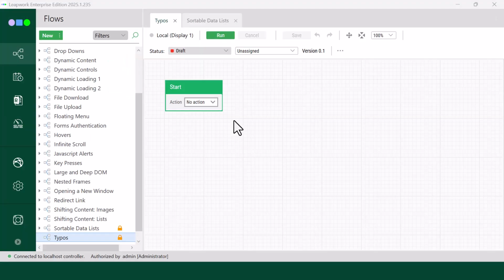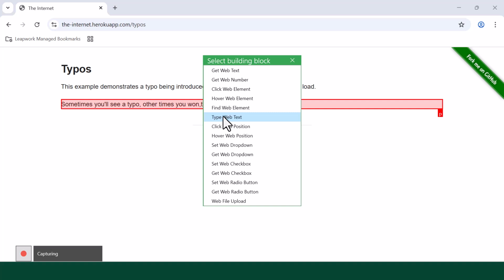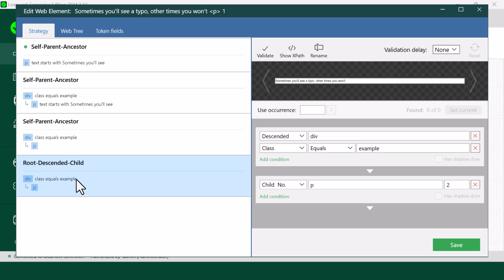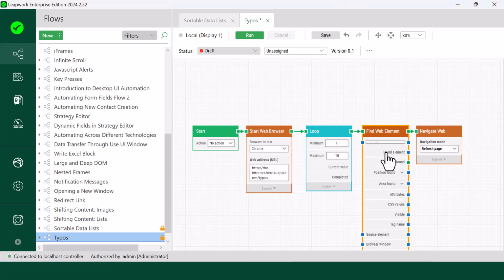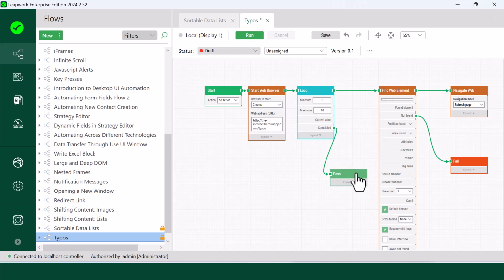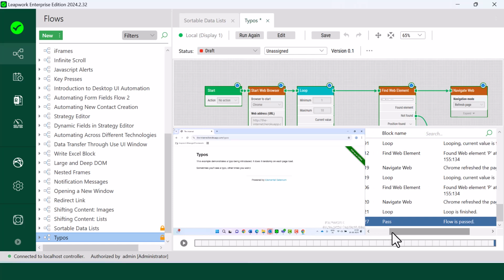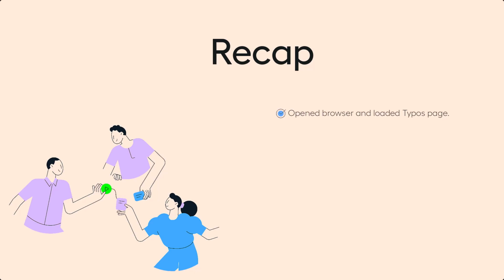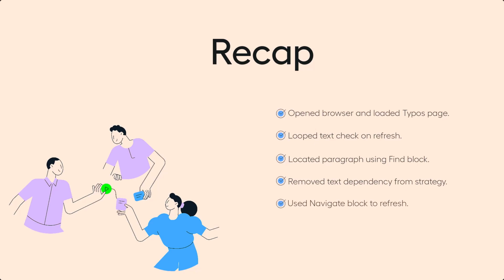TESTING THE INTERNET - Lesson 29: Typos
You will learn:
In this session, you’ll learn how to build resilient tests that work even when text on a page contains typos or slight variations. Instead of having your flows break on minor inconsistencies—like punctuation changes, misspellings, or environment-specific text—you’ll see how Leapwork lets you design locator strategies that stay stable regardless of content changes.